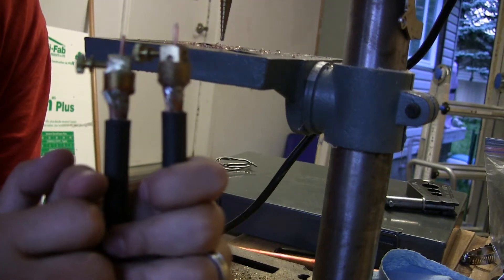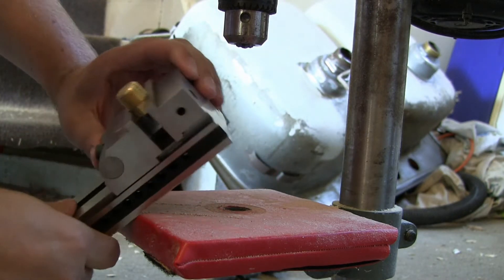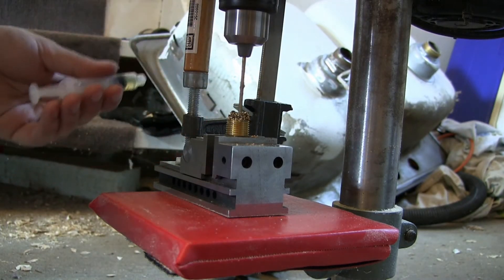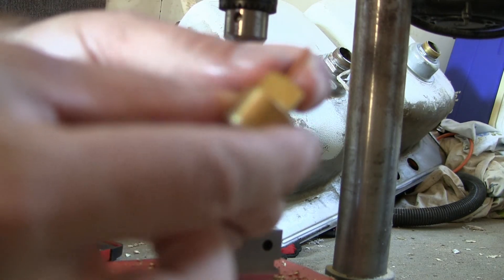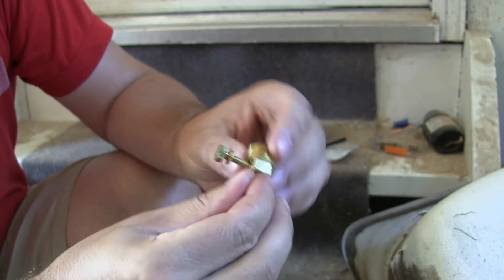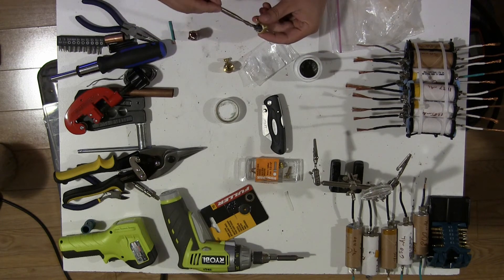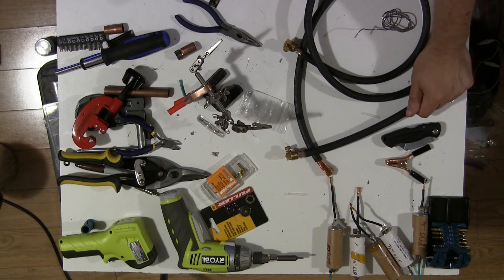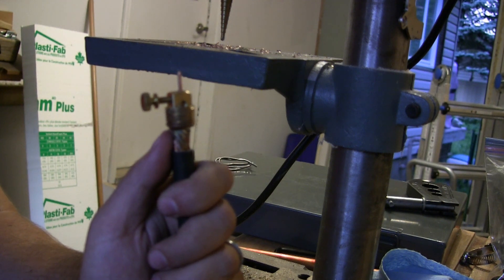3$ electrode holder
In this episode, I show you how to make a dirt cheap electrode holder for your spot welder (or whatever else that needs a wire holder of the sort).